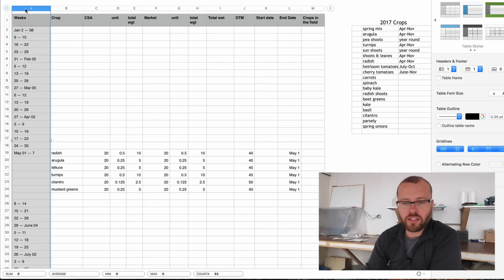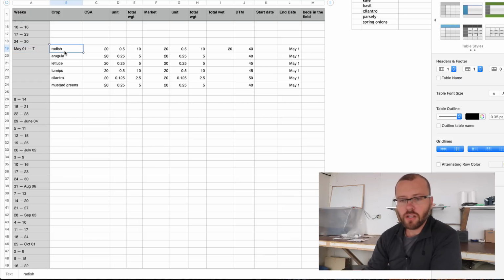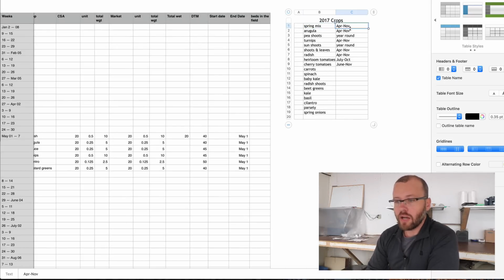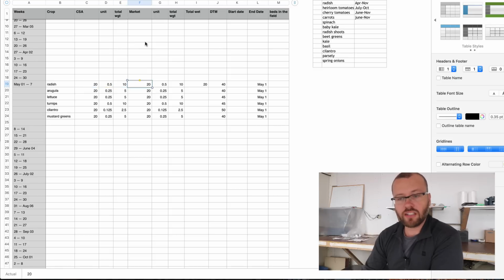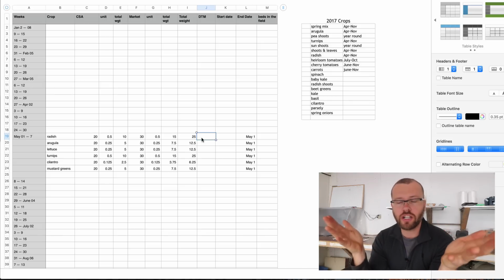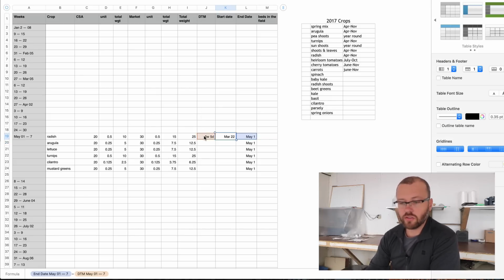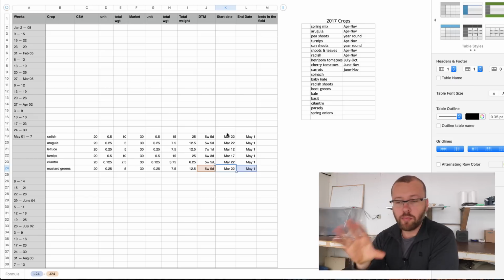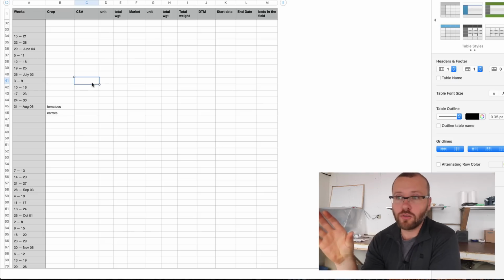The Art of Crop Planning: Learn These Principles To Maximize Your Harvests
Planning is the key to maximizing your harvests and achieving gardening success! Join Curtis Stone in this video as he dives into the art of crop planning and shares essential principles that will help you optimize your yields. Watch now and unlock the secrets to planning your crops effectively for a bountiful and successful harvest season!